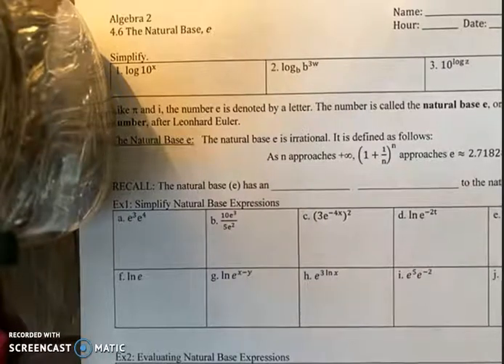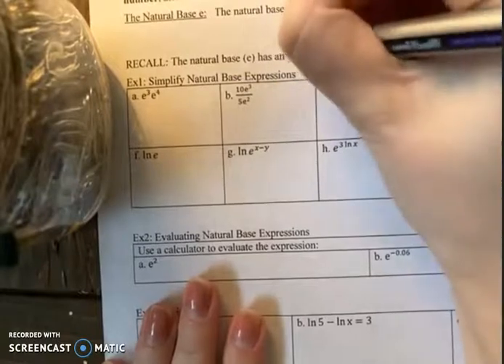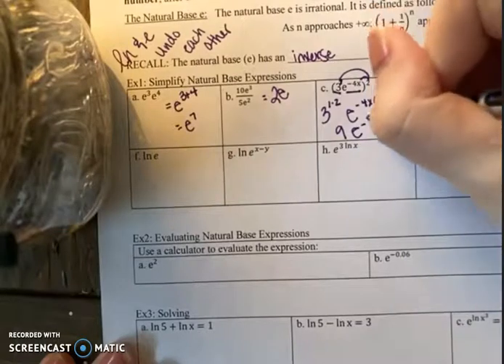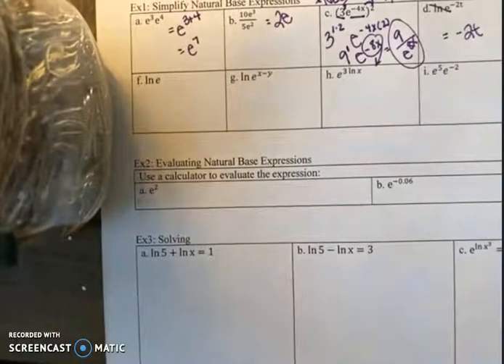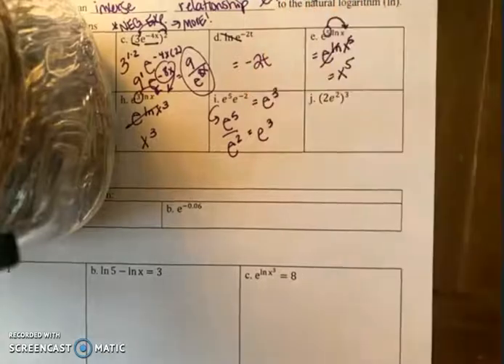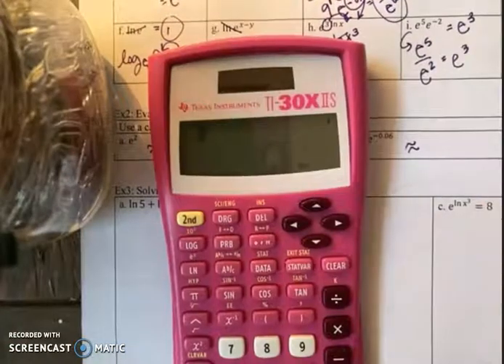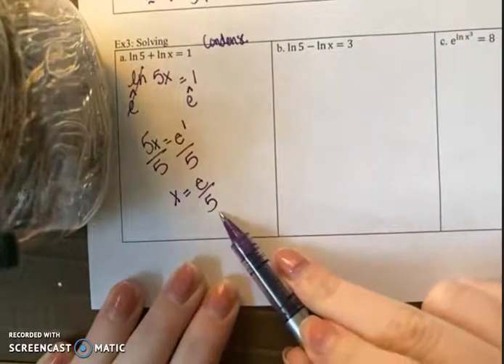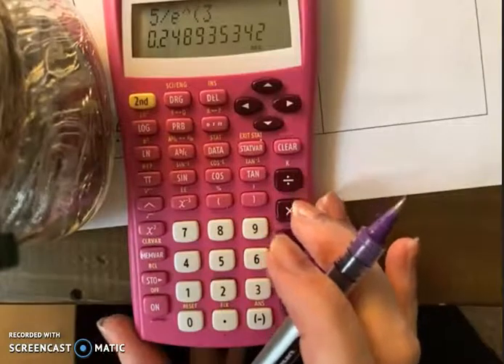4.6 The Natural Base Part 1